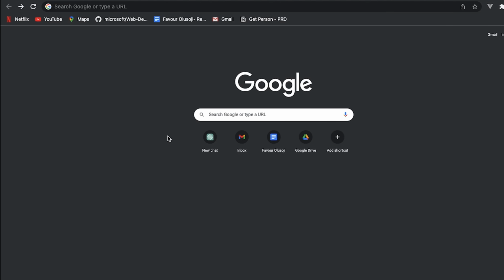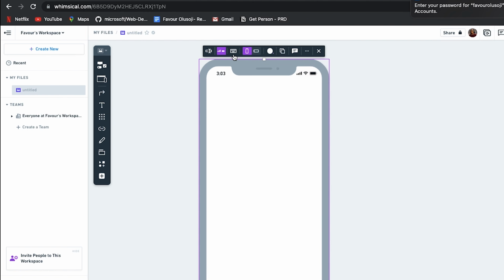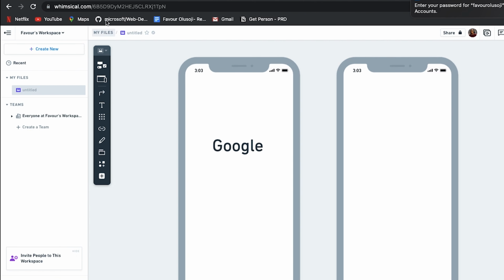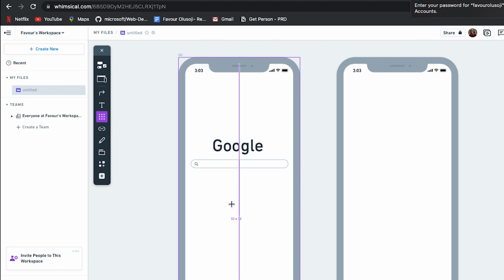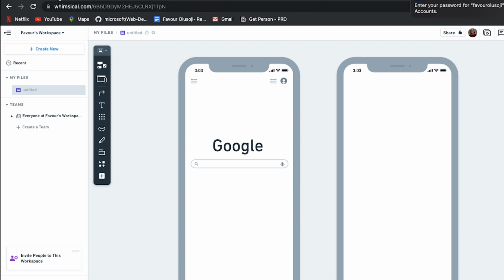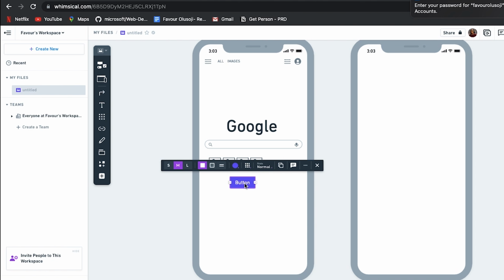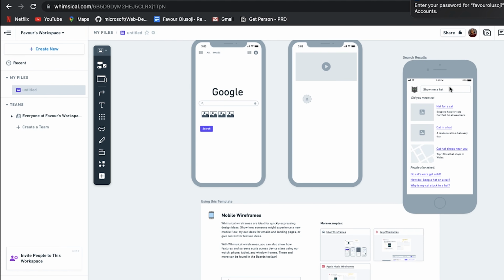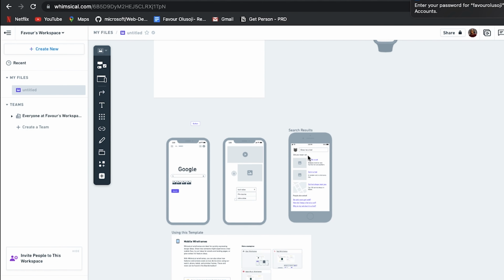25 Becoming a Digital Product Manager - Whimsical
Topic Title: Whimsical Tutorial

In the Whimsical Tutorial, the speaker explains how to create wireframes using the Whimsical tool.

To start creating a wireframe, you can choose from different frames like desktop, phone, window, etc.

You can add elements like text, buttons, icons, and images to your wireframe to represent the design of an application or webpage.

Elements can be customized by changing colors, sizes, and shapes within the tool.

It is essential to focus on representing the basic layout rather than intricate details in a wireframe.

The tutorial demonstrates how to use Whimsical to replicate features like Google search, profile image, menu buttons, etc.

Features like centralizing, duplicating, and arranging elements on the wireframe are also explained.

The speaker emphasizes the simplicity of wireframes and how they help visualize the final design without complex colors and visuals.